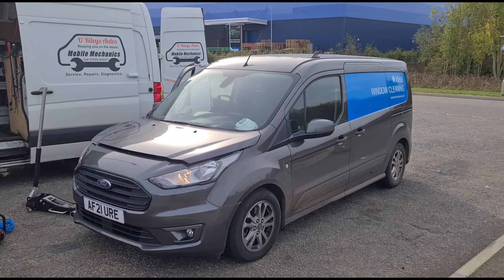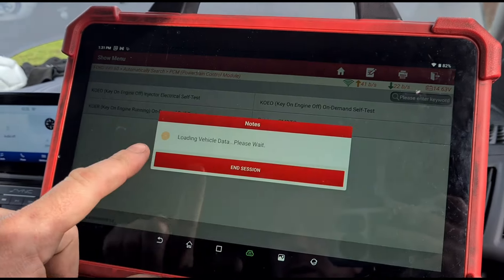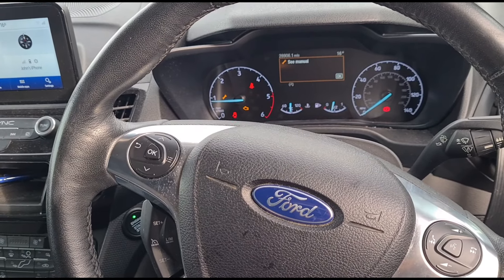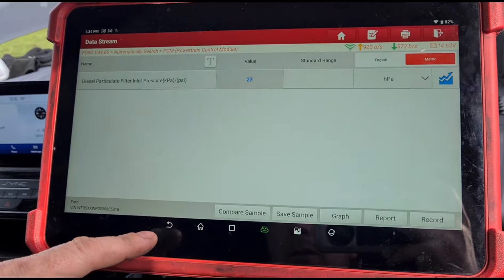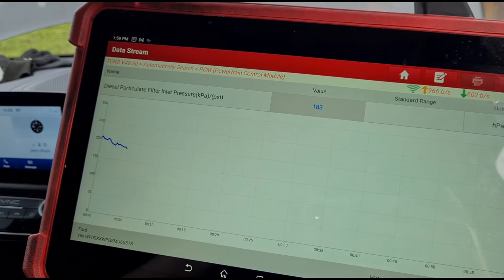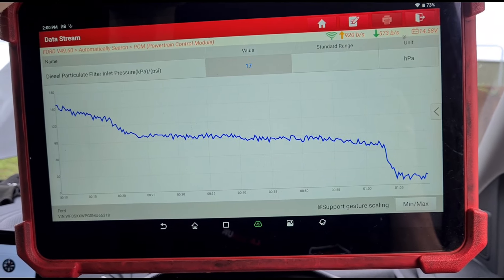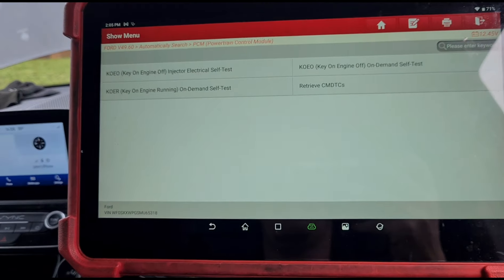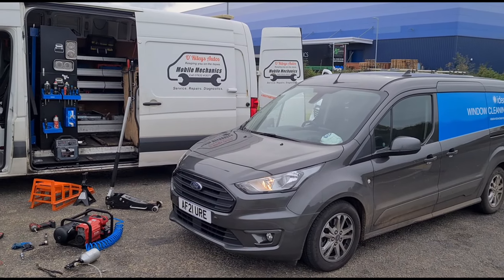Ford Transit Connect 1.5 DPF Blocked Diesel Particulate Filter Cleaning & Adaptions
DPF cleaning process after a split turbo inlet boost hose caused EML malfunction to disable self regeneration

email is not for technical questions or advice